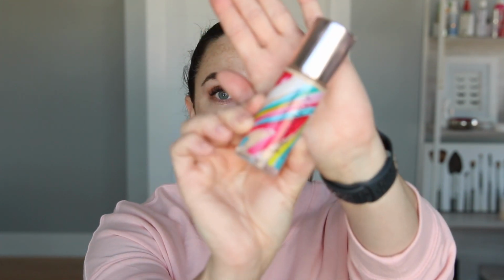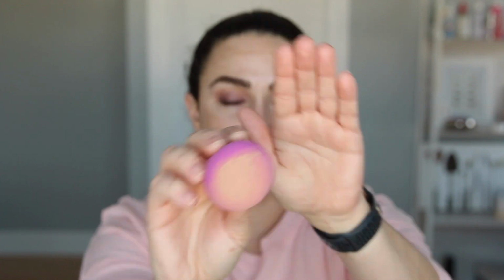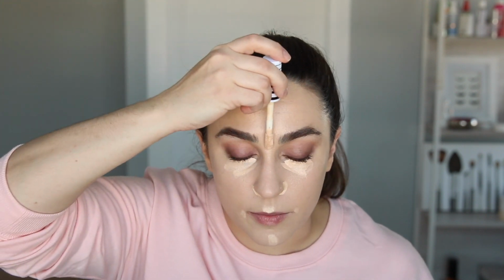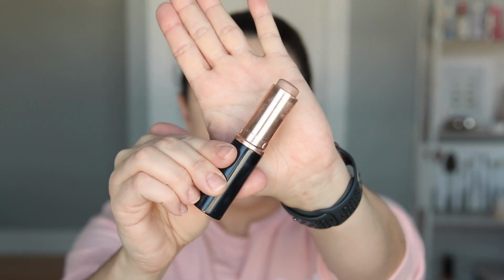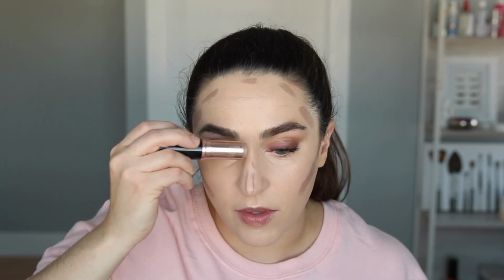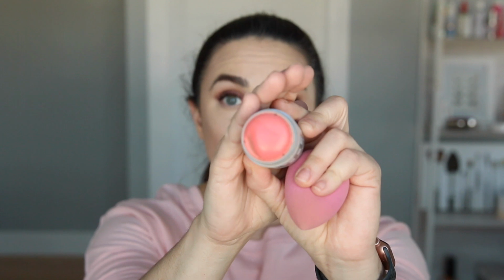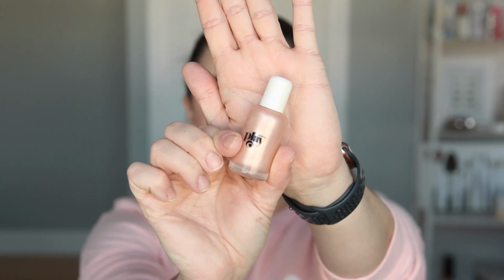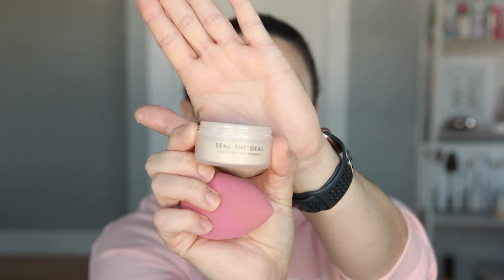7 WAYS TO USE A BEAUTYBLENDER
If you don't already have one, you'll definitely want one after this video.

PRODUCTS SHOWN